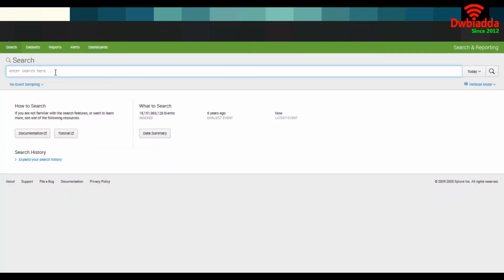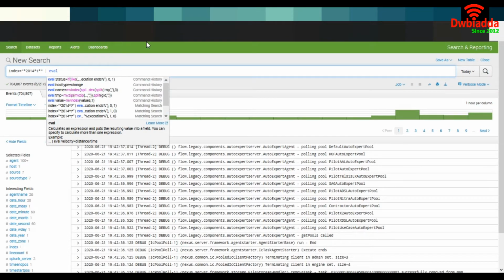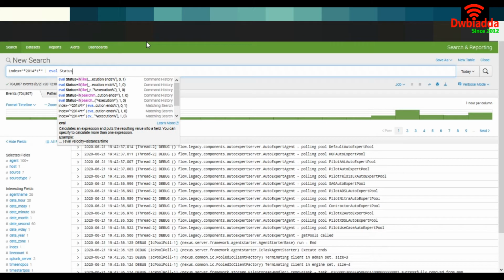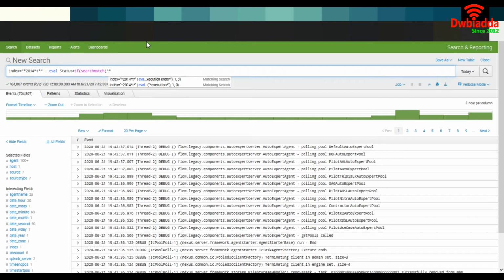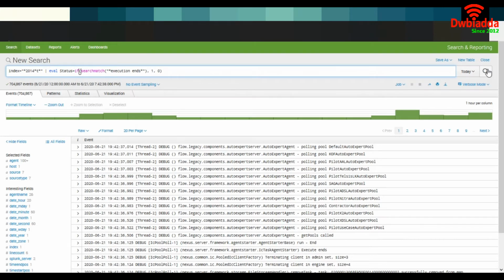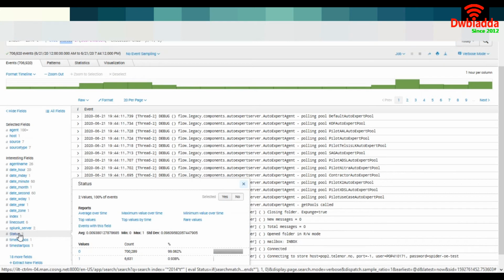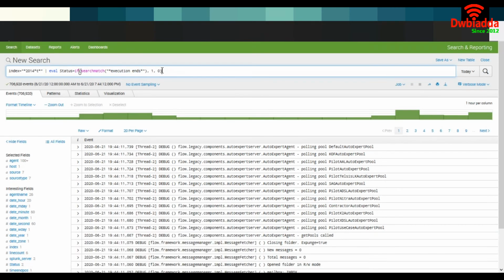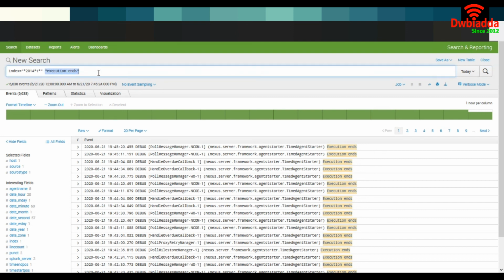How to check a message has particular string | splunk scenarios tutorial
Welcome to DWBIADDA's splunk scenarios tutorial for beginners and interview questions and answers,as part of this lecture/tutorial we will see,How to check a message has particular string